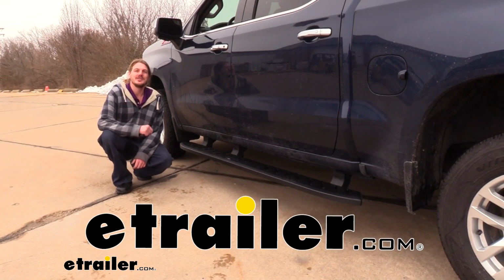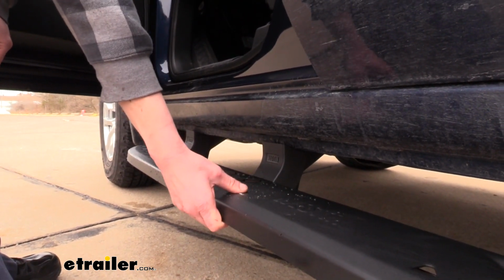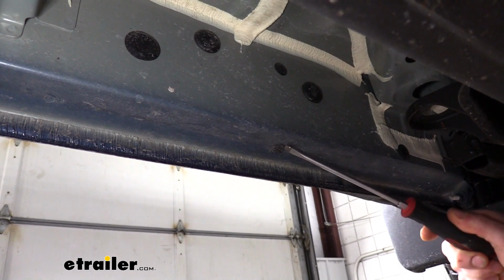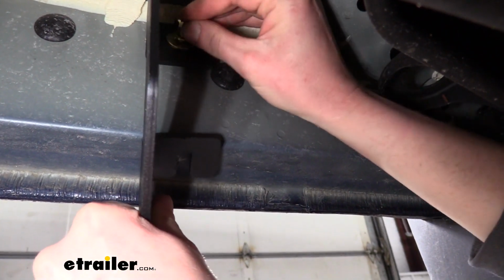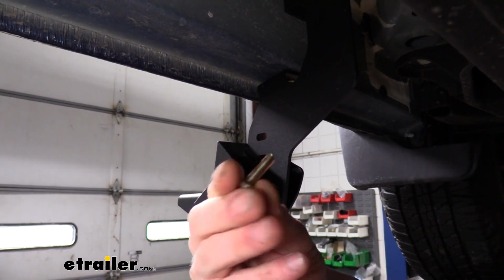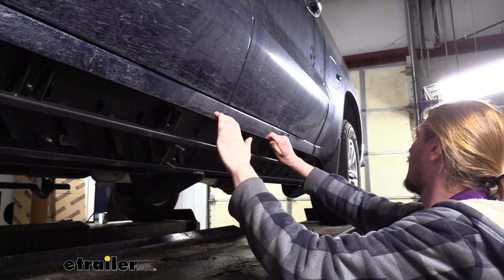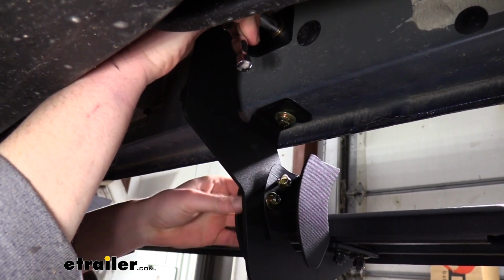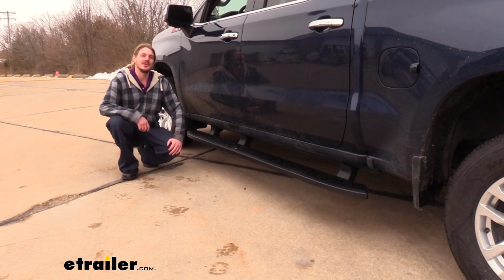Westin Thrasher Running Boards with Custom Kit Installation - 2019 Chevrolet Silverado 1500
Click for more info and reviews of this Westin Nerf Bars - Running Boards:

Hi there Silverado owners. Today in your 2019 Chevrolet Silverado, we're going to be taking a look at showing you how to install Westin's Thrasher Running Boards.If you're looking to give your truck a rugged heavy duty book, the Thrasher series is a great option to go with. It gives you a very large step plate. So if you are a larger person, kind of like I am with larger feet, this gives you plenty of room to step up here where you don't feel uncomfortable.I also really like the slotted openings, which provide traction by digging into your shoes. I actually prefer this over your grip tape or your rubber surfaces, because those can wear down over time, whereas something like this with a rough edge is just never going to wear down, this is going to grip for a long time to come.So you can see here as I go to step in my size 13 shoe, has plenty of surface area for me to step on and it also feels very sturdy when getting in. Some of the tube steps while they provide plenty of support, they kind of have a little bit of give to them, not so much with these steps.I also noticed that when I was installing these compared to the tube steps, lifting these up, they are significantly heavier and just feel a whole lot stronger.

Now if the installation part is something you're concerned about, it is extremely easy to install, but you may want an extra set of hands just to help you lift this bad boy up.I also like that the slots allows moisture and dirt to pass through it. So as you're getting in, rather than that building up here on top, a lot of the dirt, it's just going to fall down through the cracks and stay out of your vehicle.And I really liked the matte black powder coat finish, because it really blends in with the matte black finish that's on some of the plastic trims around your Silverado. It just makes it look like it was supposed to be there right from the factory, but it looks more aggressive that anything that comes from the factory.Now that we've gone over some of the features, let's go over the installation together, so you can have the confidence to do it at home.We'll begin our installation underneath the vehicle on the driver's side by removing some push pins along the frame that will expose factory weld nuts underneath.There are three locations where we're going to be removing these push pins. The furthest front, we're going to take out these small push pins here and here. So we don't need the big ones, just the little ones.

So to get these out, you're just going to use your screwdriver or trim panel tool and just plug it out of there.Now, if you are using the screwdriver, then I recommend using a pair of side cutters, after you use a screwdriver to get it out a little bit, and you don't want to cut it, we're just going to lightly grip it and then just twist and it'll come out really easily.We're going to repeat that for the one located on the side here. And then from there, if we work our way towards the rear of the vehicle, we're going to take out the next set. And if we go down further, we're going to have another set. We're going to skip this set and then move on to the last set and take out. The last set.We're going to take the M8 hardware that comes in our kit.

We're going to place on a lock washer and a flat washer, we'll need a total of six of these for the driver's side over here. We can then take our brackets and we're going to hold them up, the slot here on the side that is solid will go to the side and the one here that's got a slot in it that allows the bolt to pass through is going to be on the bottom. So just hold those up, line them up with the weld nuts in your frame, and then use the hardware that we prepared to secure it to the frame.We're going to go ahead and leave them loose at this time, so I'm just going to run it down about hand tight and that'll be fine, that'll keep it in place. The bottom one here, we just need to get that one started as well, we don't need to really get it that tight. And then we're going to repeat that for the remaining holes when we went back.

So there should be two more on the driver's side here.Now that we've got each of our brackets installed, we can install the covers onto each of the brackets. We're going to make sure that the Westin label is facing out and is facing up so you can properly read it. And then we'll just take our cover